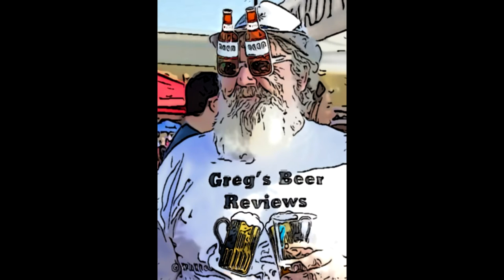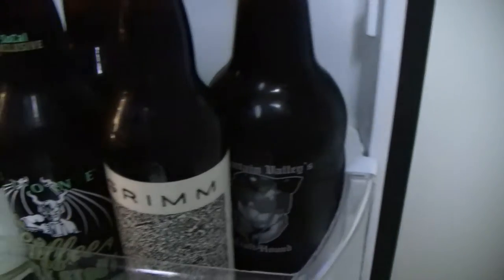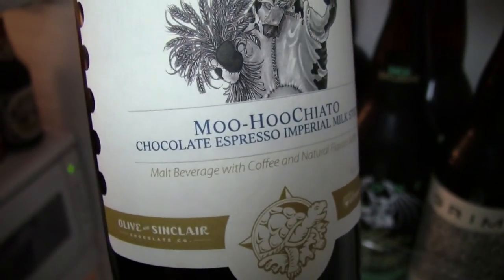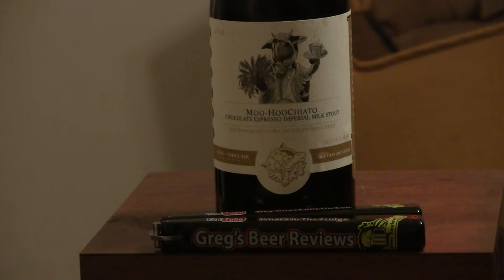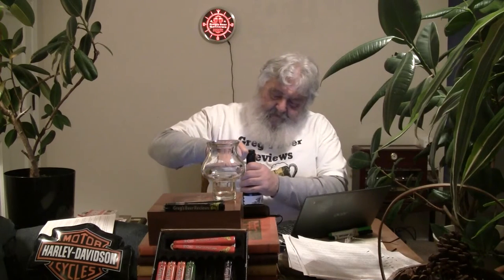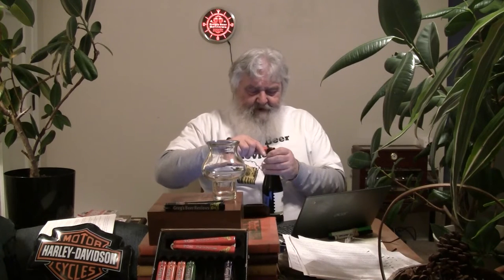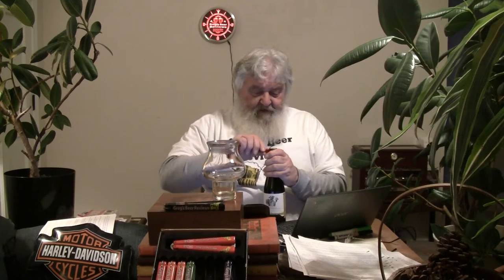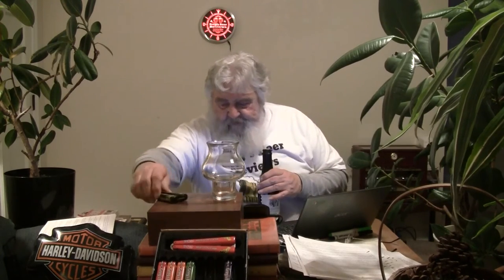Beer Review # 2402 Terrapin Brewing Moo-Hoo Chiato Chocolate Espresso Imperial Milk Stout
Terrapin Brewing Moo-Hoo Chiato Chocolate Espresso Imperial Milk Stout
my other Youtube channel - mrgregpuckett
BEER SCALE
1- UNDRINKABLE
2- F
3- D
4- C
5- B-
6- B
7- B+
8- A-
9- A
10- A+
CHEERS!